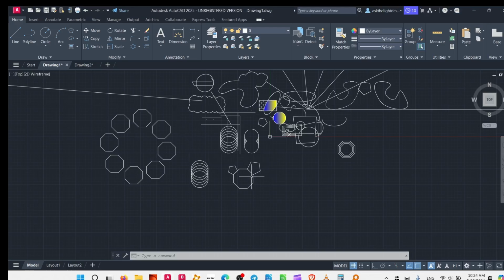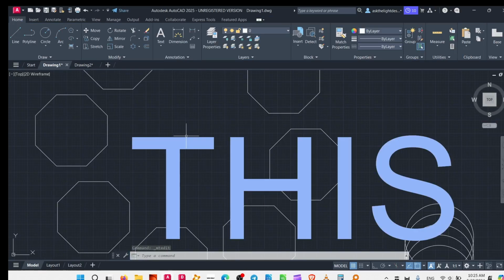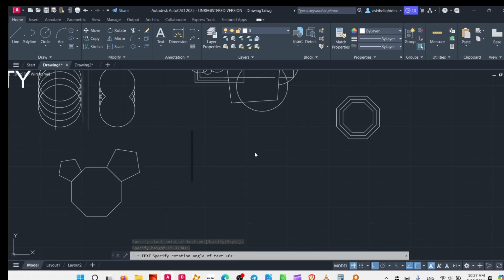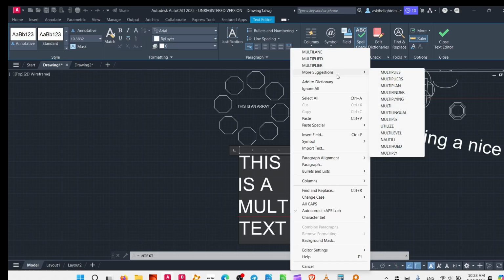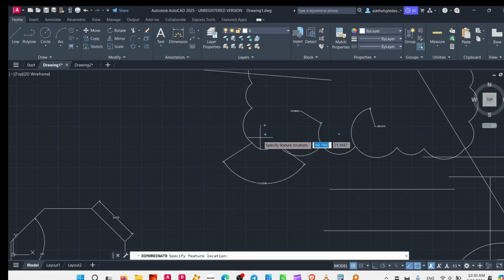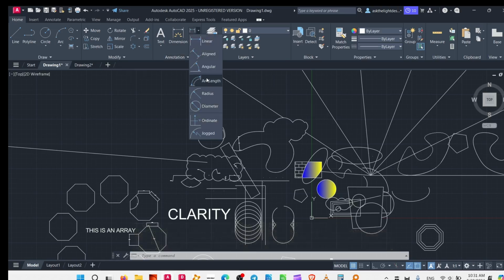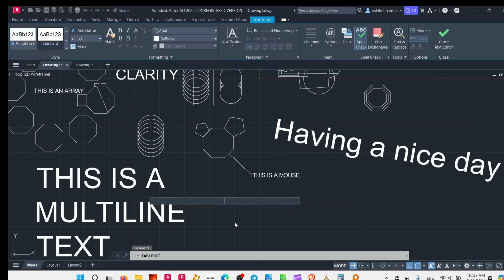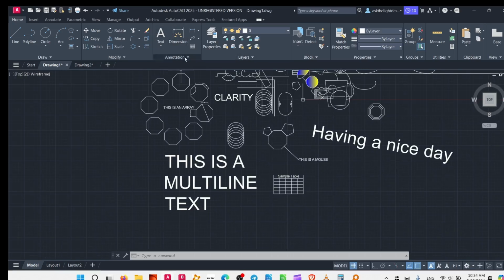How to enter text in AutoCAD 2025?